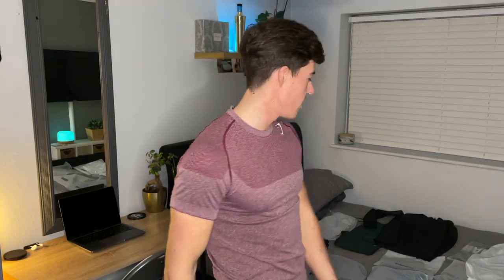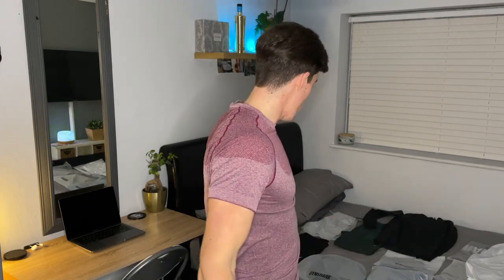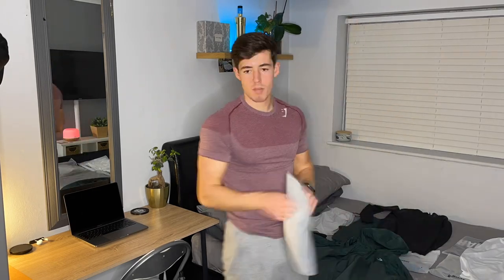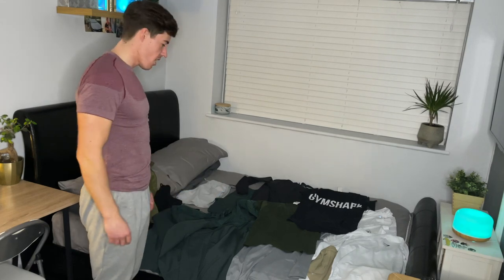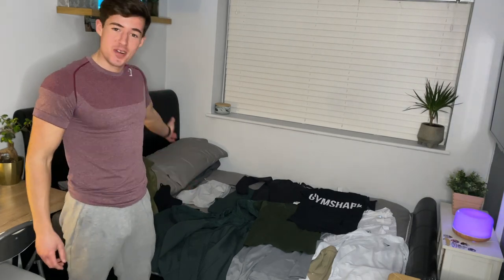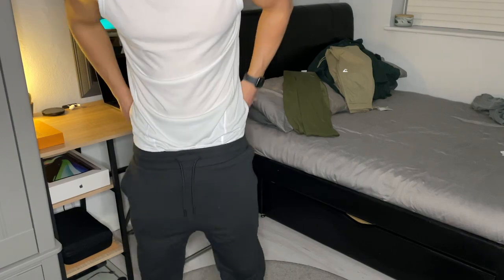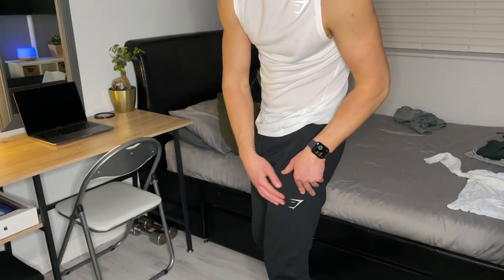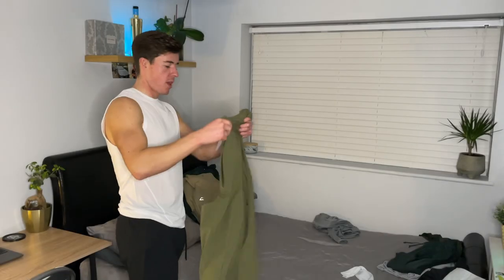MEGA GYMSHARK HAUL | Vital Seamless Geo Seamless Venture Critical & More !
My workout wardrobe needed a spruce up, so here is a look into what I have ordered from gymshark this time.

Hope you all enjoy! Drop a comment down bellow if you need any links or have any questions.